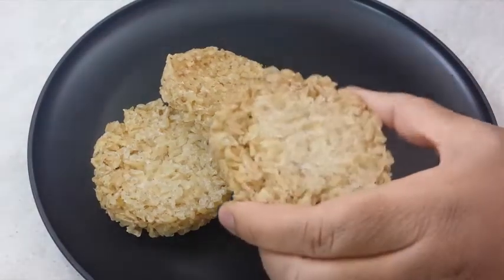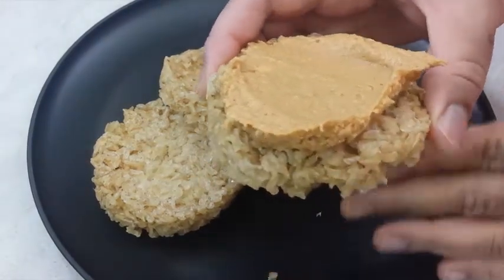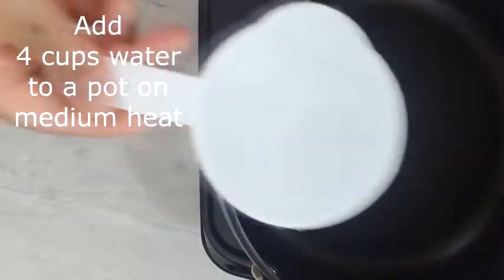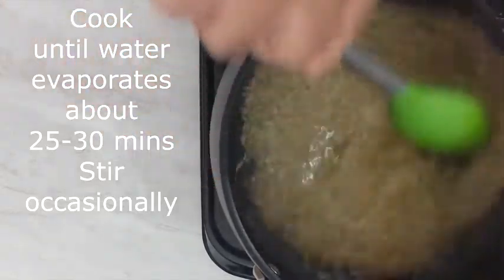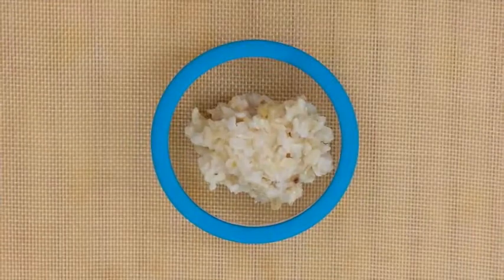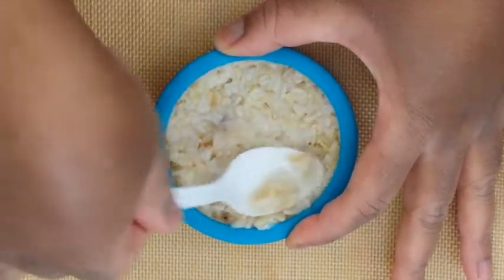Daniel Fast | Daniel Fast Recipes | 21 Day Fast | Day 11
Day 11
Today I will be sharing how I made Homemade Rice Cakes and the Daniel fast verse of the day.

Over the course of 21 days I will be sharing 21 Daniel Fast recipes (Breakfast,Lunch&Dinner)

21 Day Daniel Fast

While the Daniel Fast is cleansing your body by omitting certain foods for a limited time, the deeper and true basis of intent is for spiritual connection.